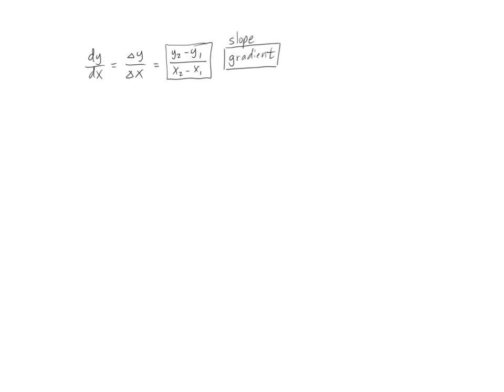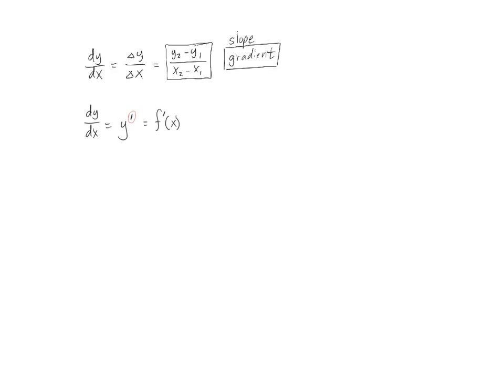What is a Derivative